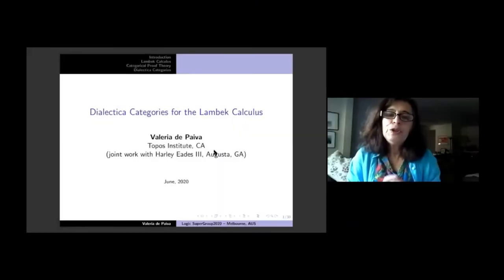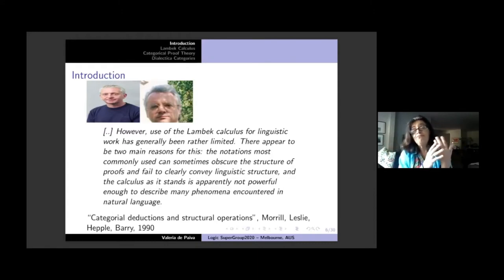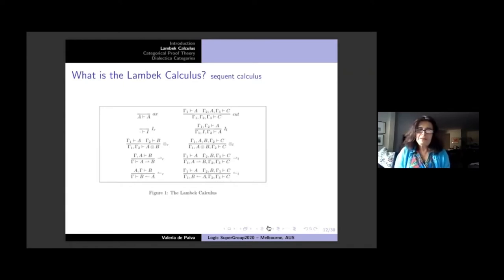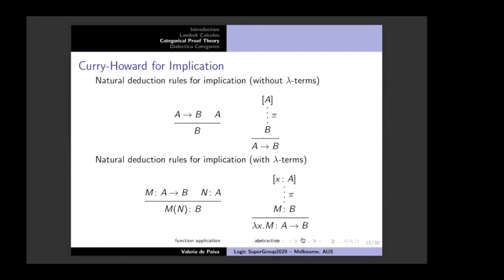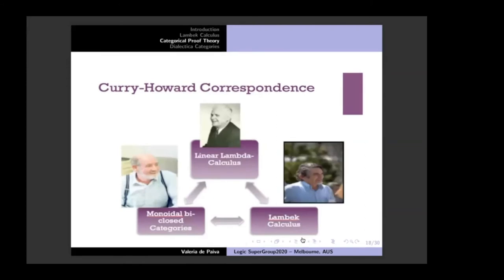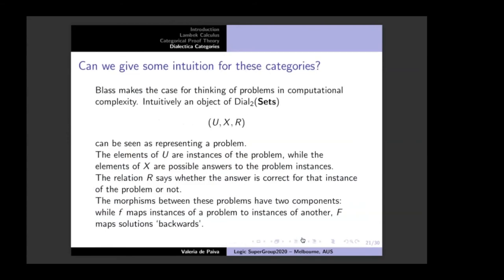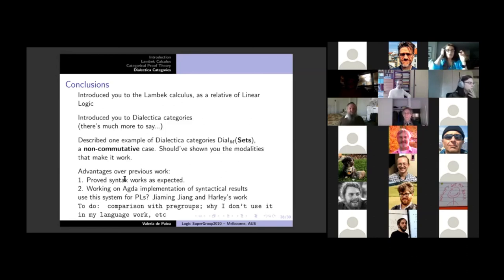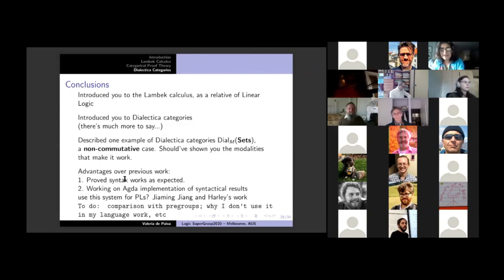Valeria de Paiva – Dialectica Categories for the Lambek Calculus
Logic Supergroup — Online Colloquium, June 26, 2020

Valeria de Paiva (Topos Institute) – Dialectica Categories for the Lambek Calculus

Dialectica categorical models of the Lambek Calculus were first presented in the Amsterdam Colloquium a long time ago. Following Lambek's lead, we approached the Lambek Calculus from the perspective of Linear Logic and adapted the Dialectica categorical models for Linear Logic to Lambek's non-commutative calculus. The old work took for granted the syntax of the Lambek calculus and only discussed the exciting possibilities of new models for the modalities that Linear Logic introduced. Many years later we find that the work on dialectica models of the Lambek calculus is still interesting and that it might inform some of the most recent work on the relationship between Categorial Grammars and notions of Distributional Semantics.